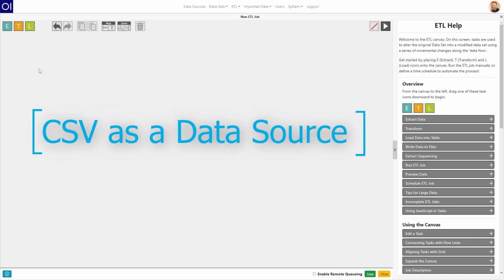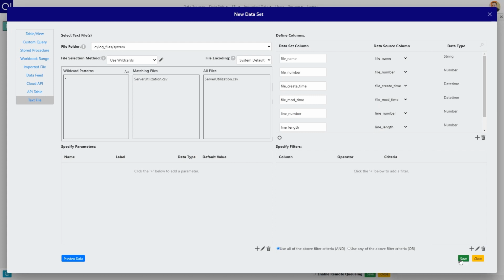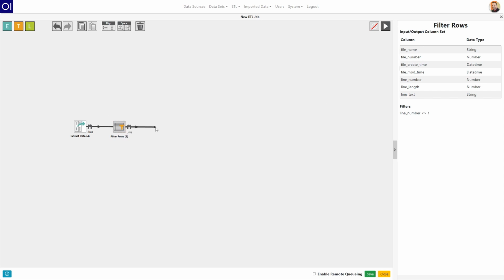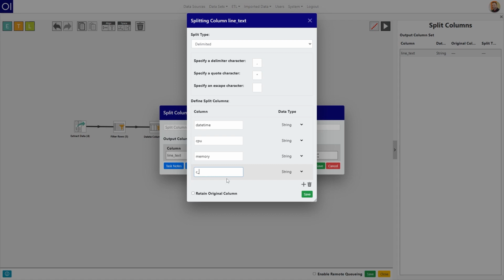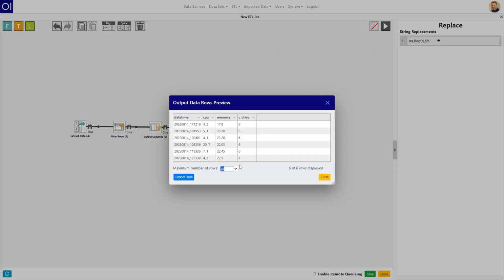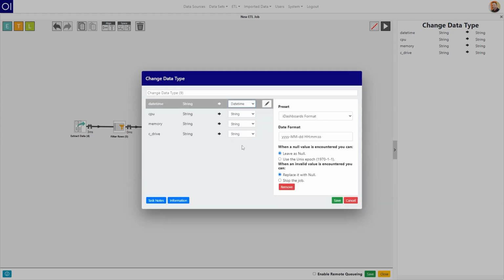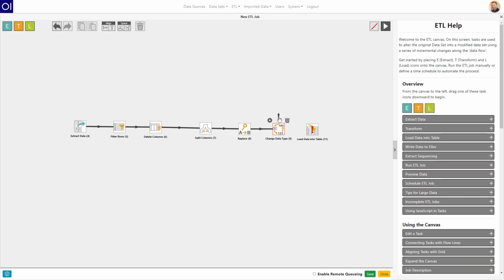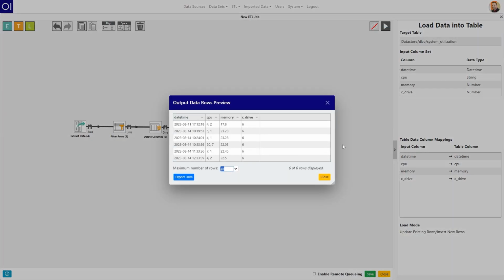Mastering Data Management with TruOI Data Hub: From CSV to Database Table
In this comprehensive tutorial, dive into the world of efficient data management using TruOI's cutting-edge "Data Hub" product. Whether you're a data enthusiast, analyst, or professional, this video will walk you through the entire process of harnessing the power of your CSV files and transforming them into a valuable database table.

Join us on this transformative journey as we bridge the gap between raw CSV data and insightful database tables, all with the user-friendly and powerful TruOI Data Hub. Whether you're a seasoned data veteran or just stepping into the world of data management, this tutorial will equip you with the tools and knowledge to take control of your data like never before.